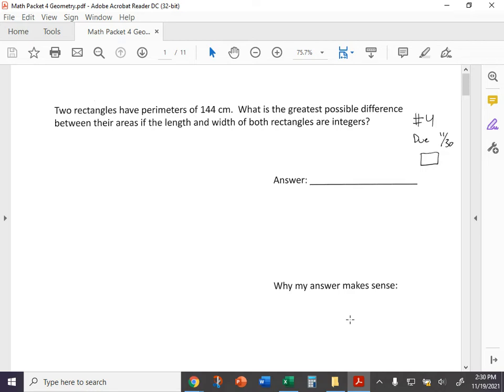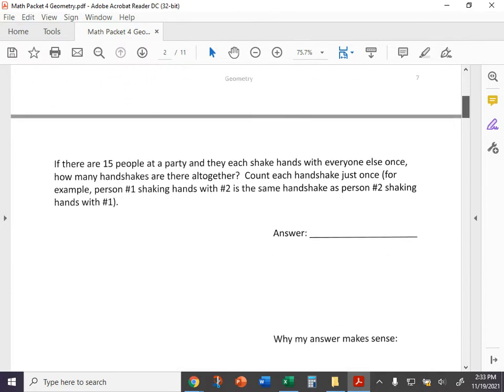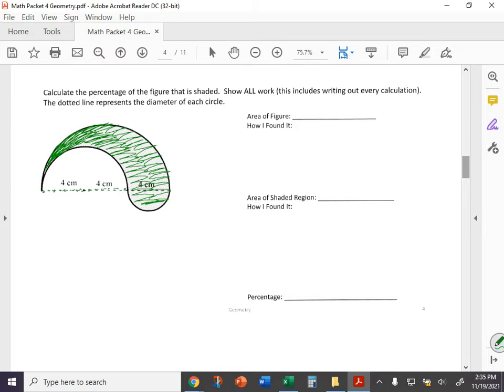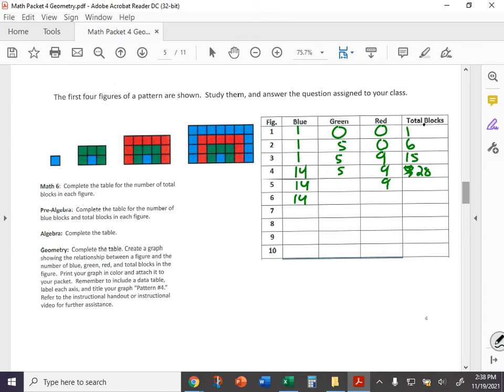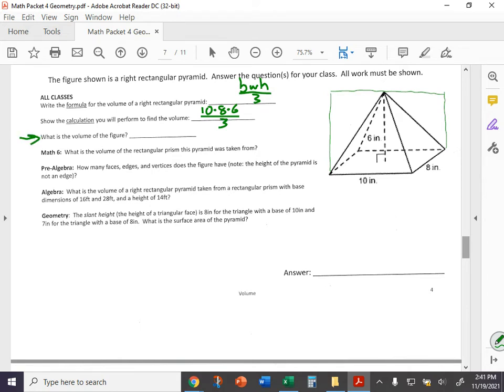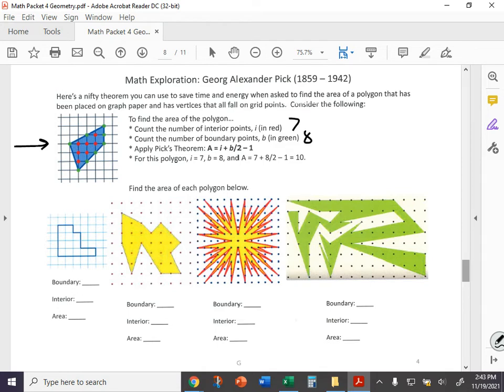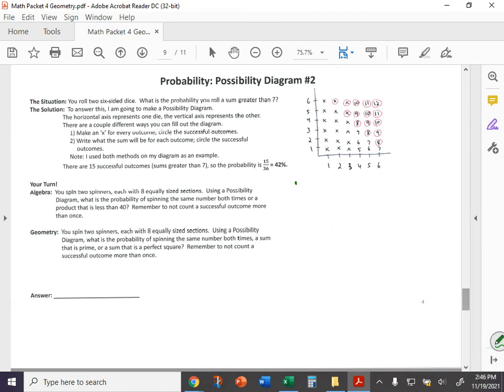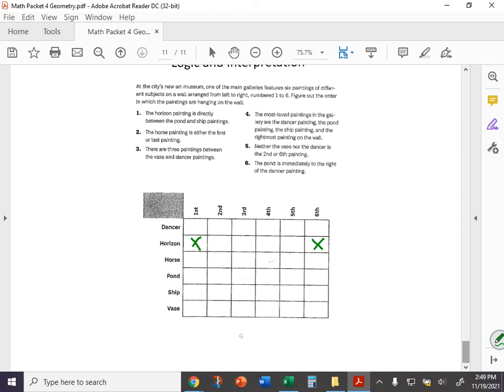Geometry Packet #4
Due 11/30